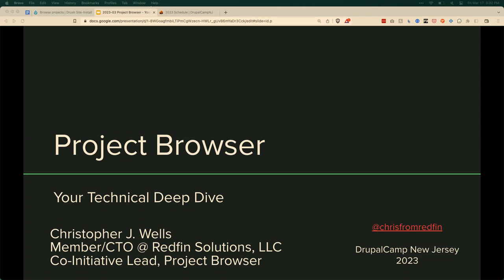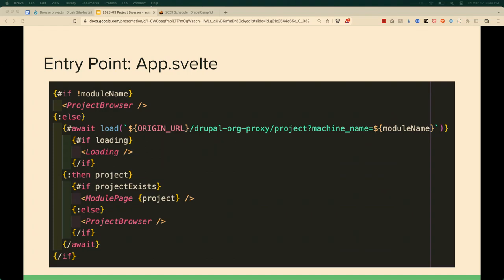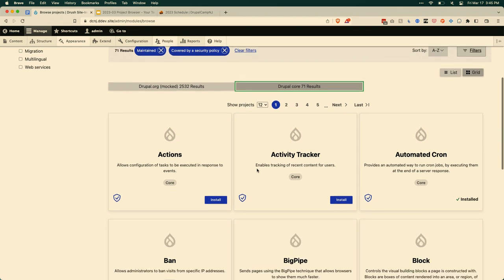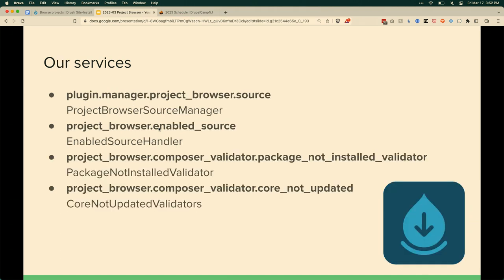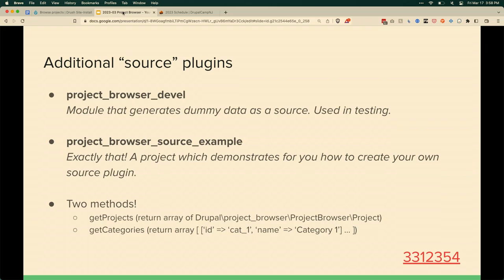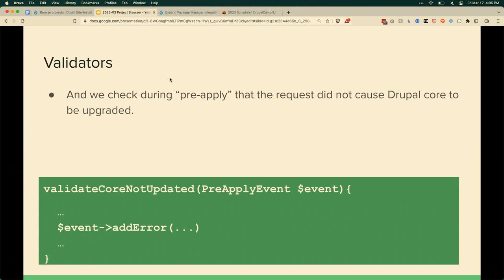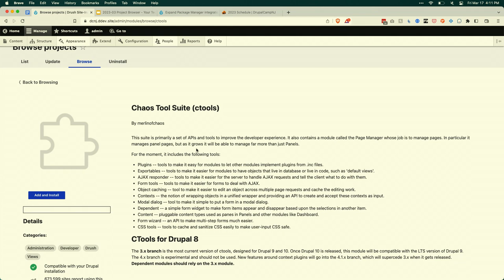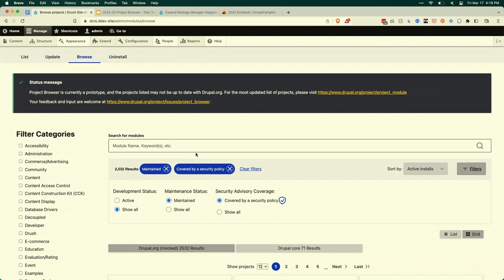Project Browser: Your technical deep dive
In this session I hope to explain all the technical details and architecture behind Project Browser. We'll talk about its classes and APIs, how you can make your own source plugin to interface with the Project Browser, and we'll even look at the Svelte frontend of Project Browser and how we're managing the nuances of progressive decoupling inside of Drupal. We'll also touch on how Project Browser interfaces with Package Manager (a gift from the Automatic Updates Initiative).

Christopher J. Wells